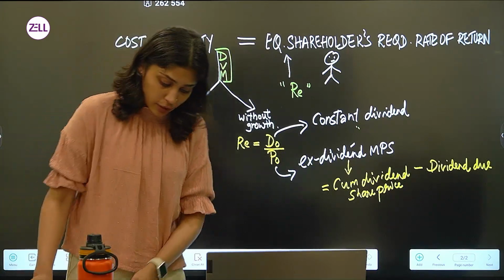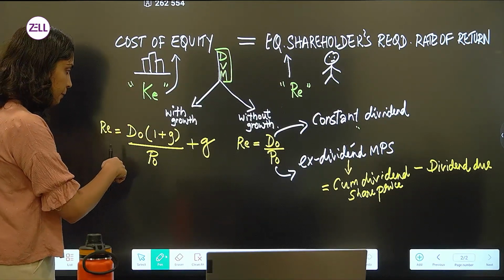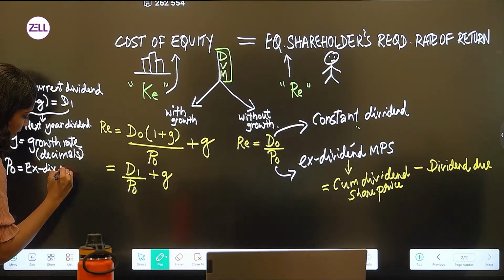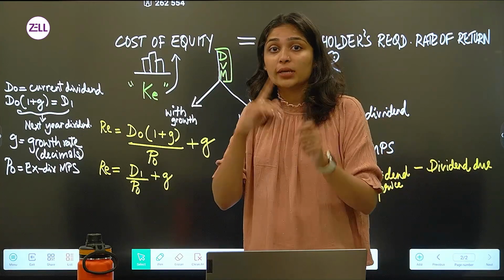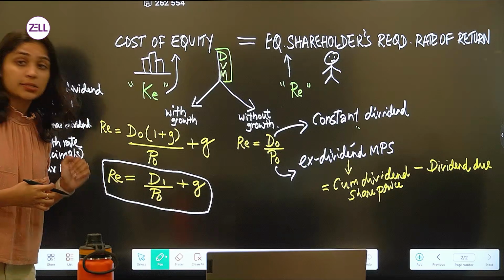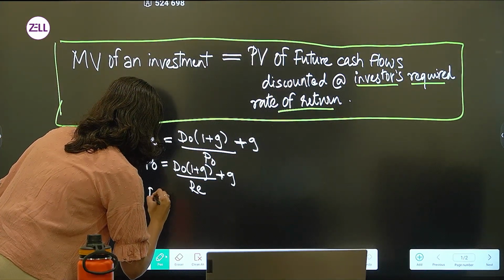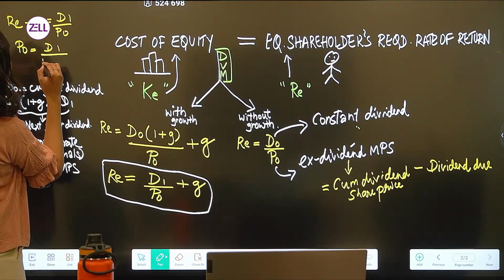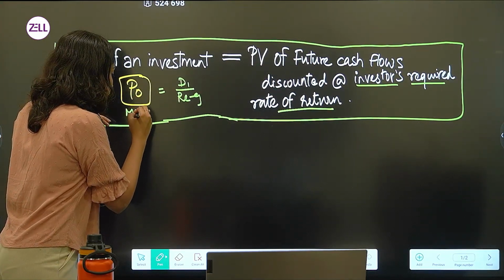Calculation Of Cost Of Equity (Part-3)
🔴Title: Calculation Of Cost Of Equity (Part-3) @ZellEducation
Unlock the secrets to accurately calculating the Cost of Equity with our comprehensive guide! In this video, we'll break down the essential formulas and methodologies used in financial analysis, crucial for ACCA, CMA, and CFA professionals. Whether you're preparing for an exam or enhancing your financial expertise, our step-by-step approach will simplify complex concepts and help you master this key aspect of corporate finance. Don’t miss out on this valuable resource—watch now to boost your financial acumen and excel in your certifications!

*Get a call back from Zell experts after filling out this form

"ACCA course fees and scholarship opportunities".